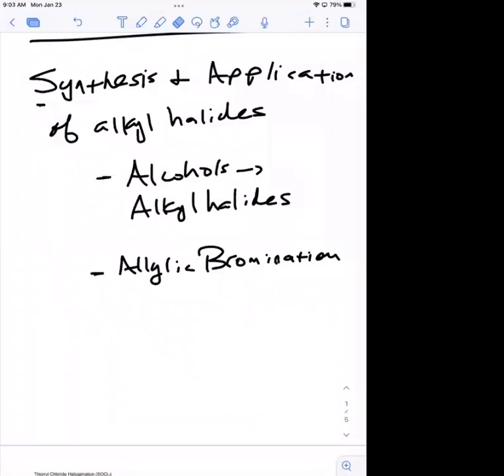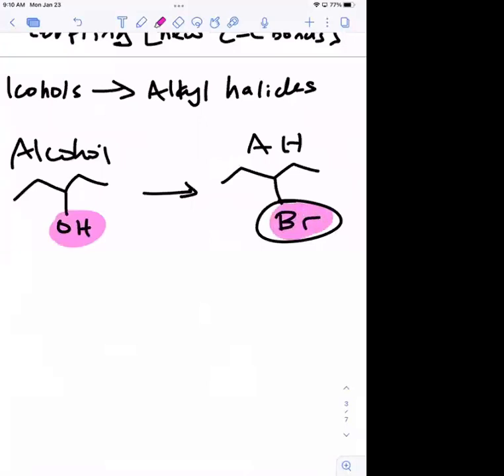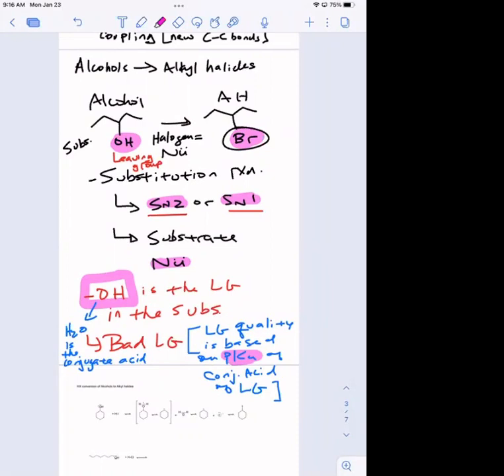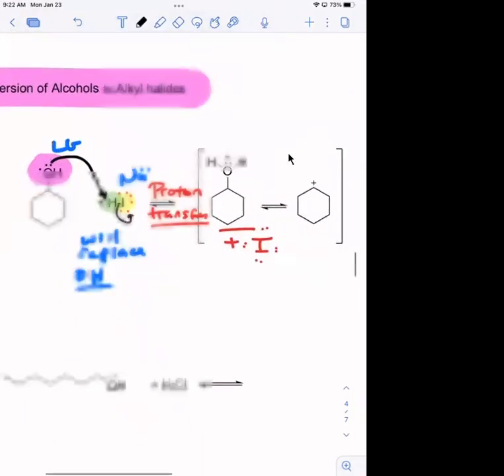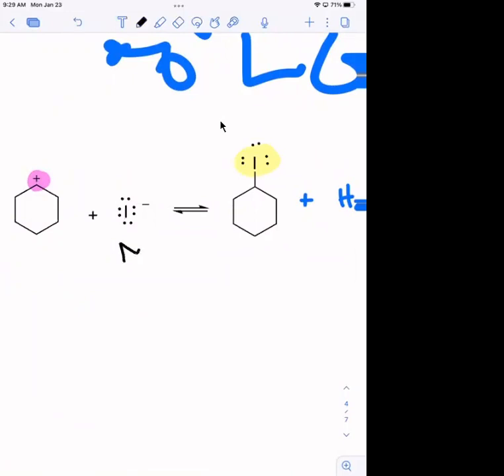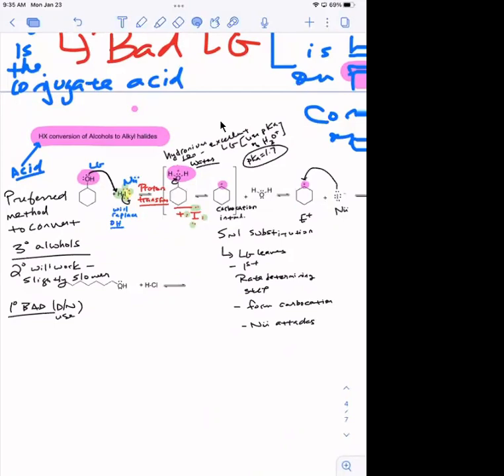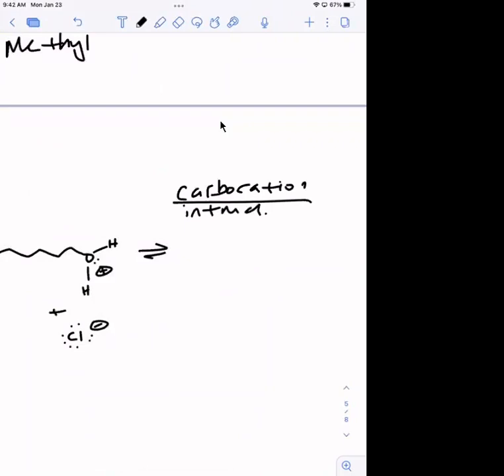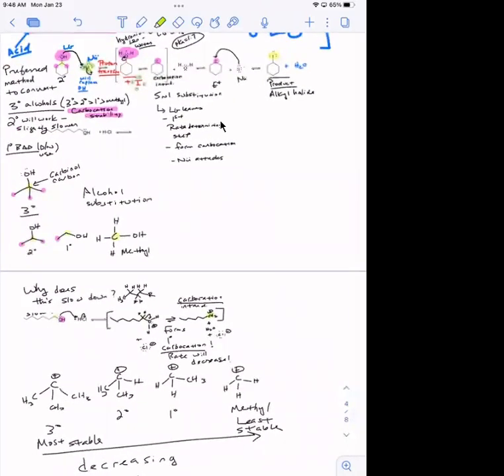CHEM 321-01 Organic Chemistry II, Alcohols to Alkyl Halides